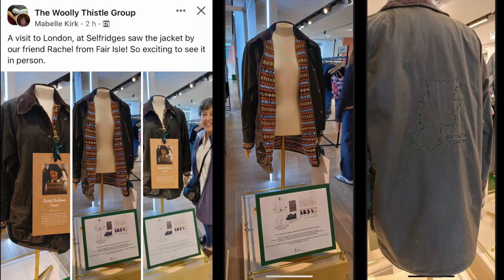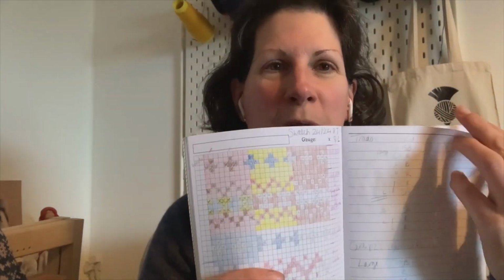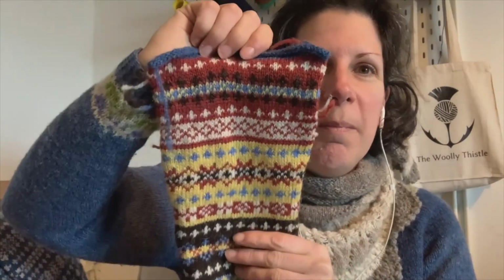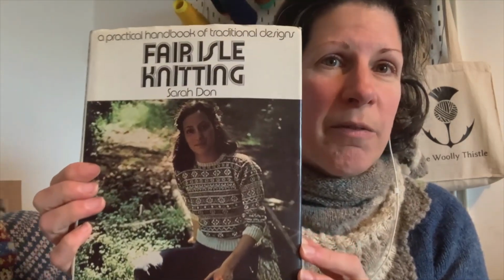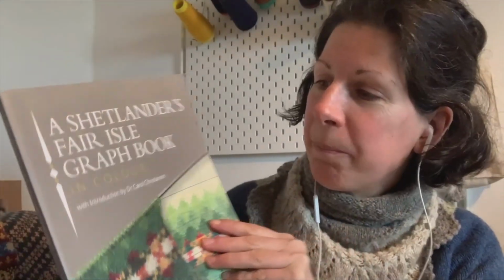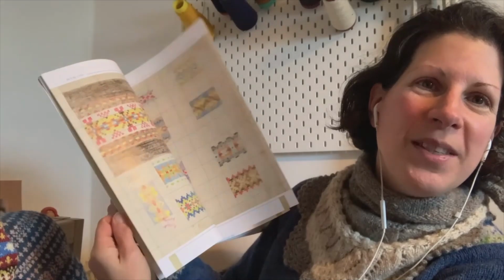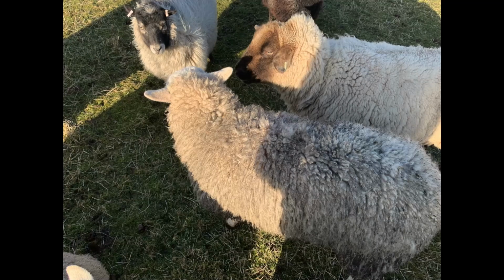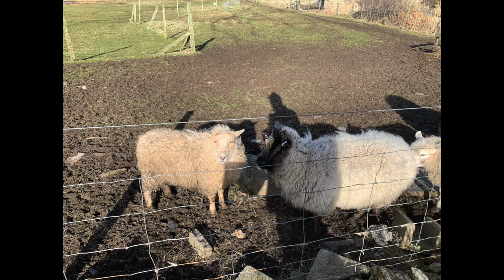Fair Isle Postcard #21- A Question About Designing and Spring Arrives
Rachel answers a question about her designing process for creating patterns, including several of the books that she regularly uses for inspiration.  The weather continues to move toward spring, and we hear and see how the sheep deal with the fluctuating weather and consistent spring mud.

Be sure to watch Rachel's previous videos to learn more about her croft,  lovely sheep and island life!

Join our email list so you’re always in the loop with our weekly Shopletter

Rachel can be found on:
Instagram at @Barklandcroft